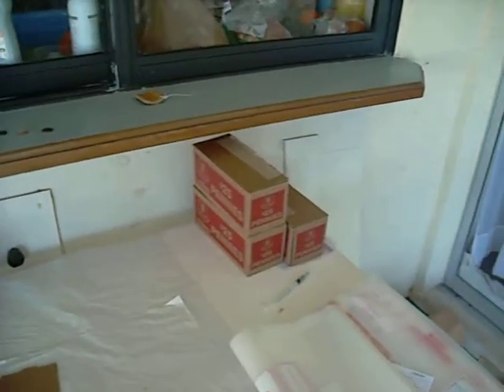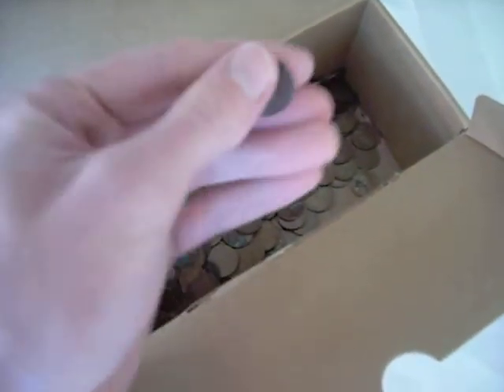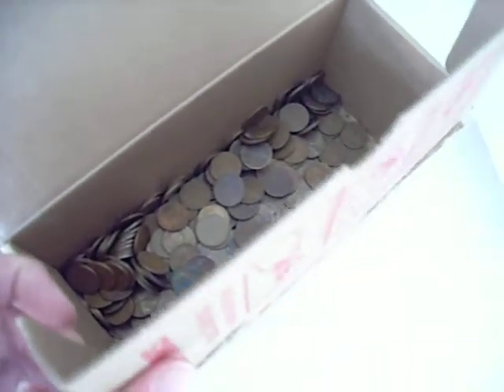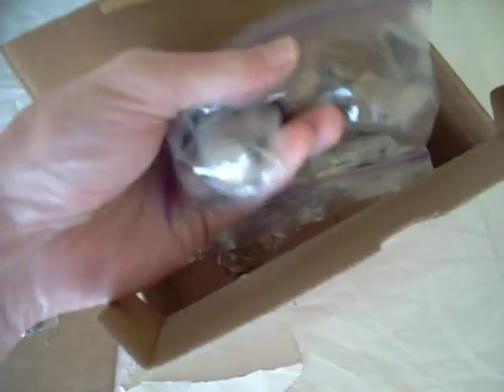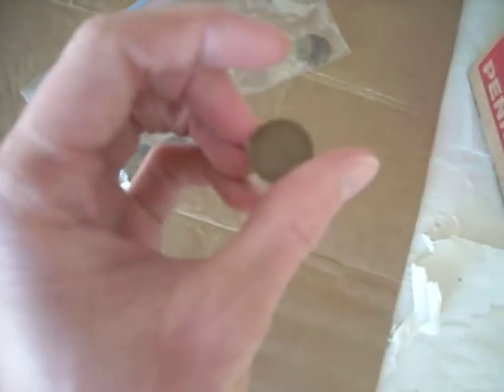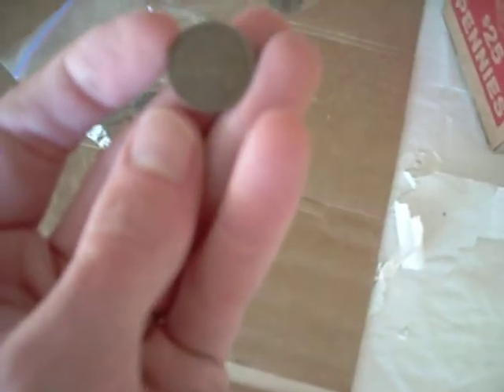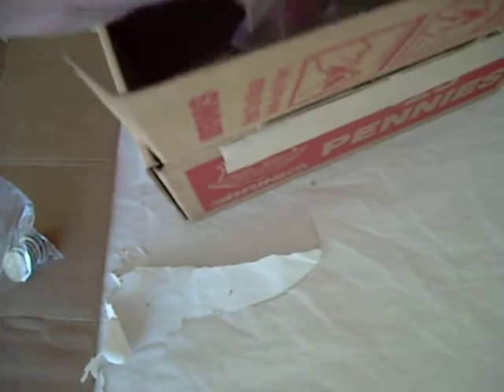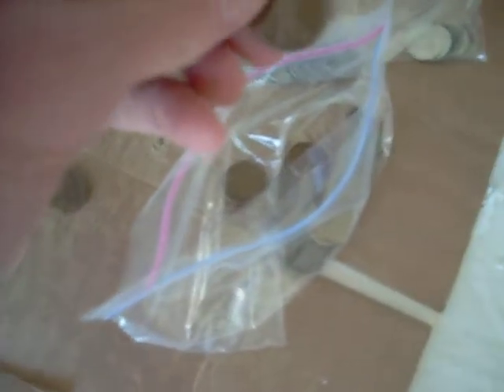Rare Coins Found in Penny Rolls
Here are the rare coins that I have found from searching through 300,000 pennies.  Copper pennies are worth 2 times their face value. Write to me if you are interested in buying copper penny bullion.